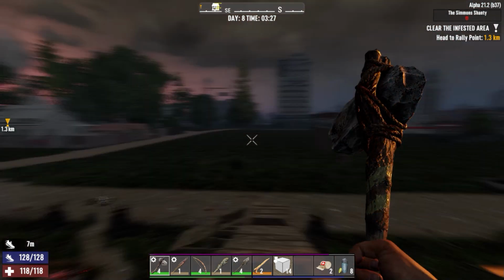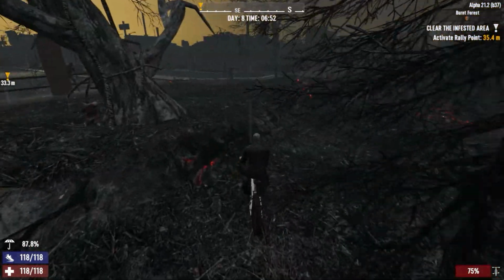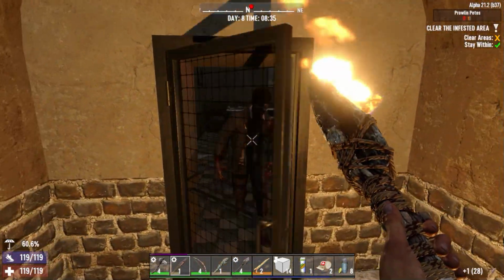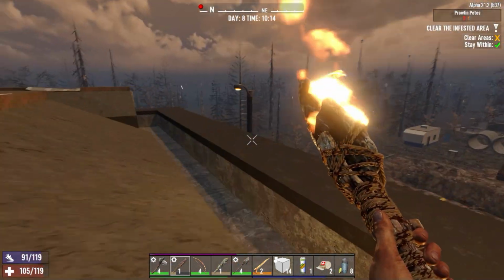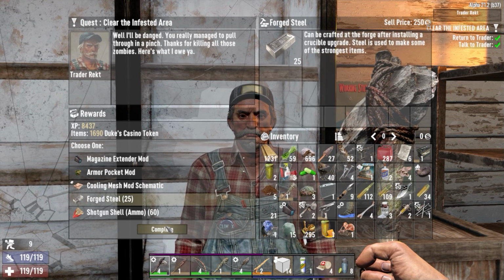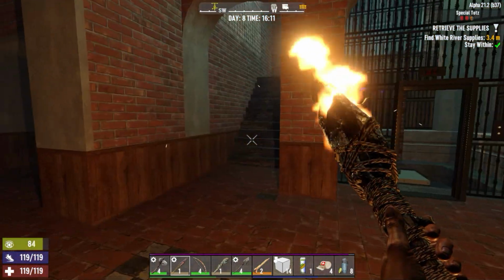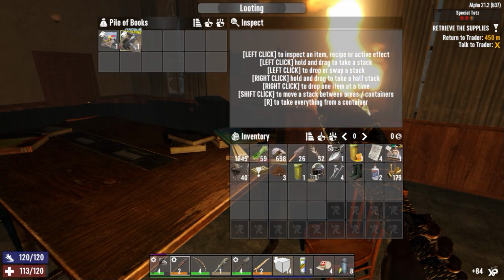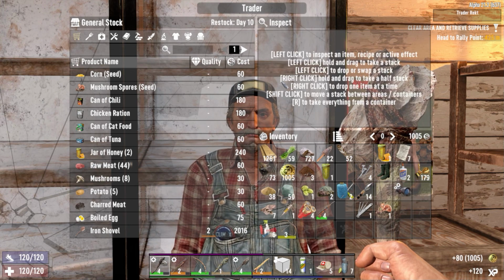7 Days To Die Surviving New York - Zombies Are Getting Tough!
It seems like these zomibes are getting tougher and tougher. That really doesn't bode well for my move to the city lol.

Get this game on Steam!